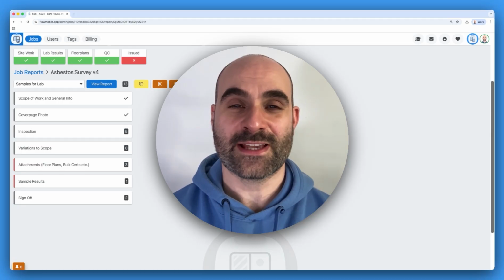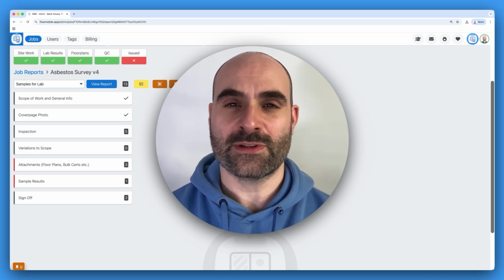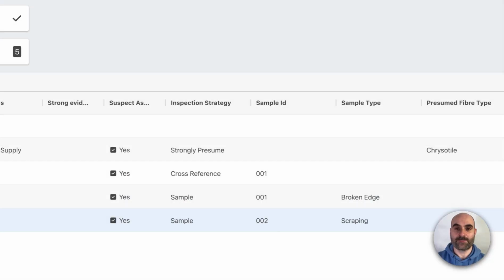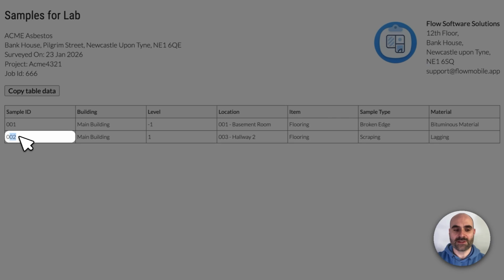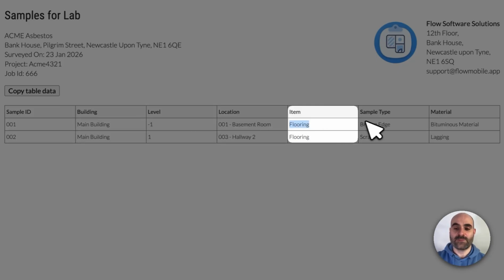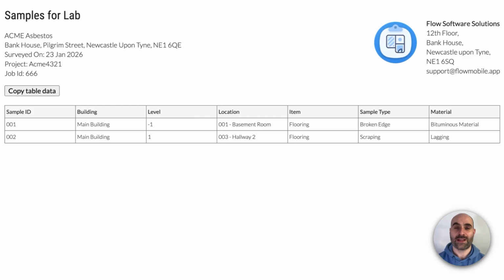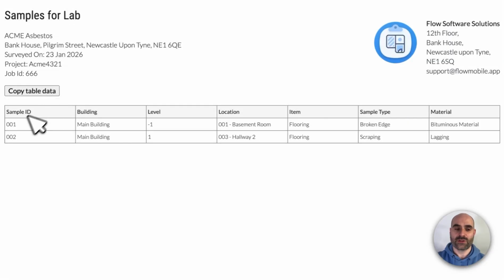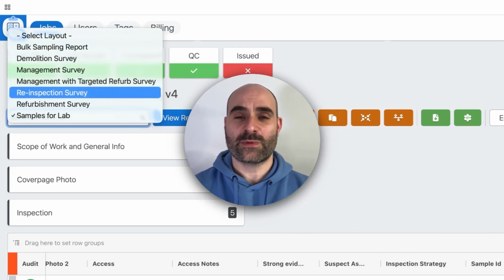Asbestos Surveys | Sending Samples to the Lab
After completing your site work, you'll need to send any suspected asbestos off to the laboratory for analysis.

Here we explain how you can create a 'Samples for Lab' report automatically from the samples you collected on site using Flow Mobile Surveying. This reduces the need to write lots of information on your physical sample bags, and it makes your labs' life easier too!

TIMESTAMPS
0:00 Asbestos Surveys | Sending Samples to the Lab
0:05 Sending Samples by Hand
0:29 Sending Samples With Flow Mobile Surveying
0:55 Select Layout
1:02 View Report
1:30 Default Layout
1:43 Customisable Layouts
1:56 Spreadsheet Format
2:15 Receiving Samples
2:25 Next Steps → Contact Support